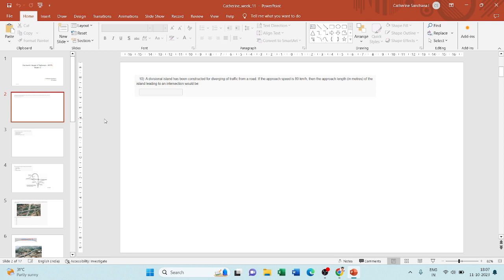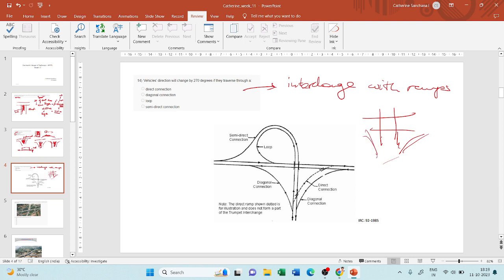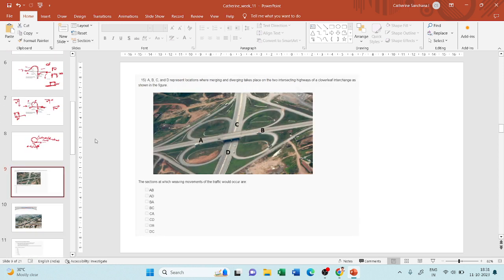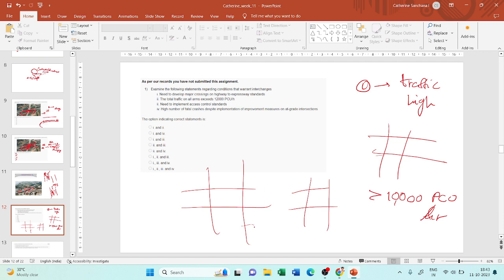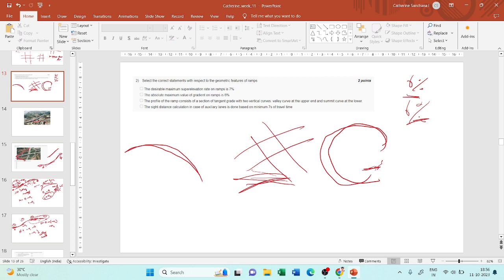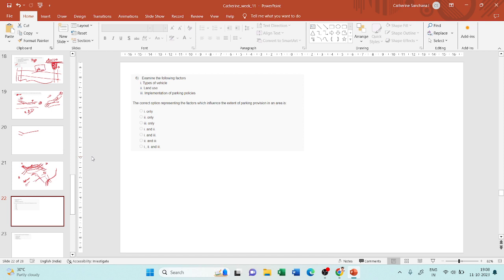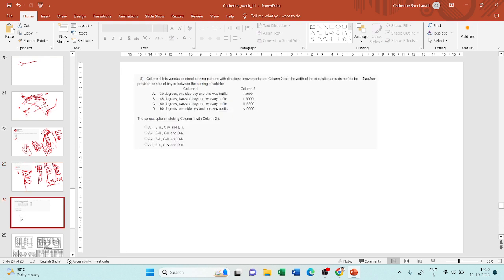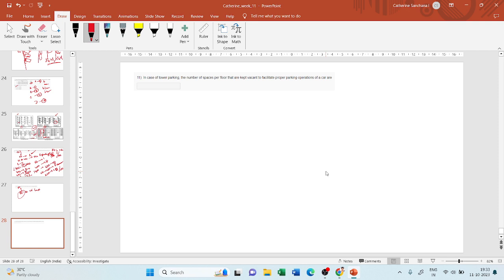Geometric design of highways | NPTEL | Live discussion| Week 11| 11/10/2023